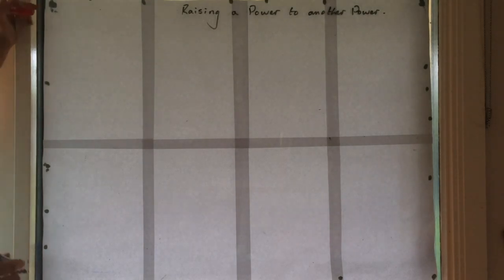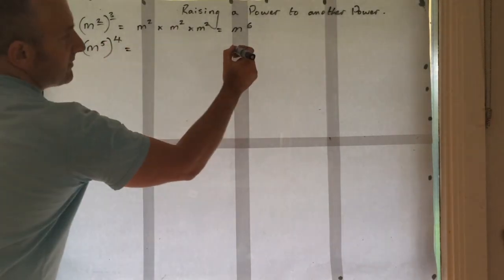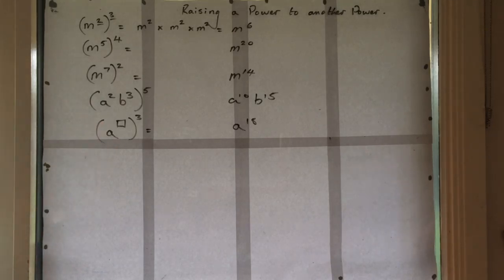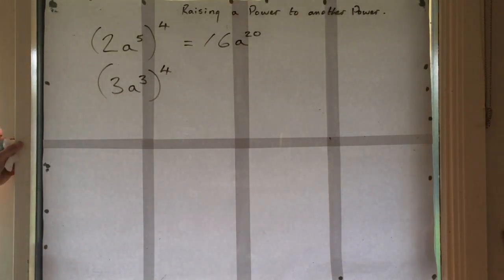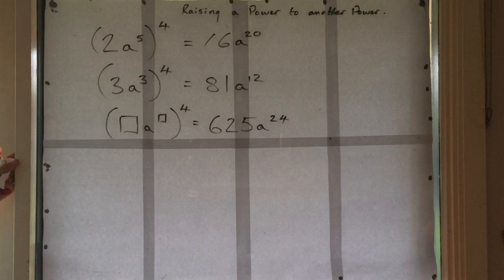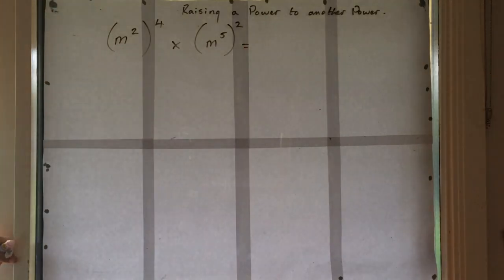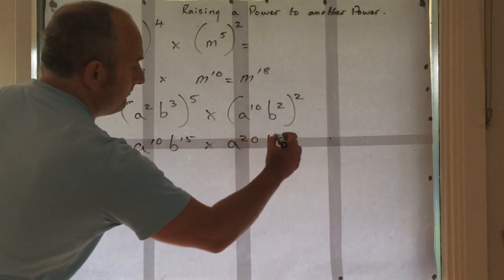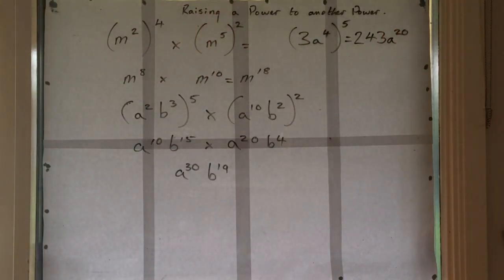Laws of Indices Raising a power to another power